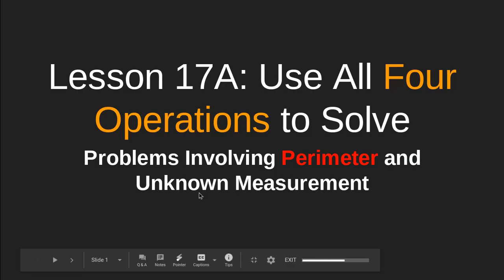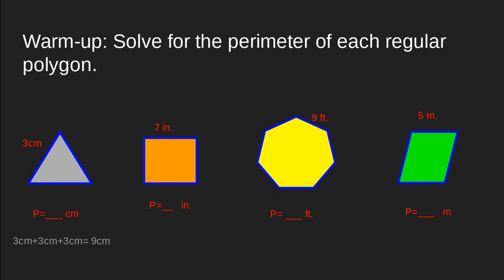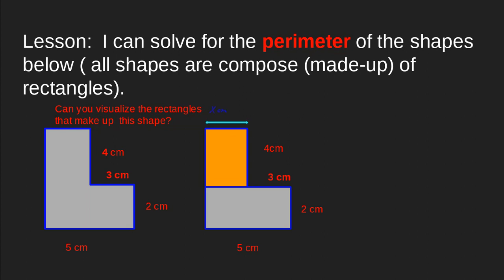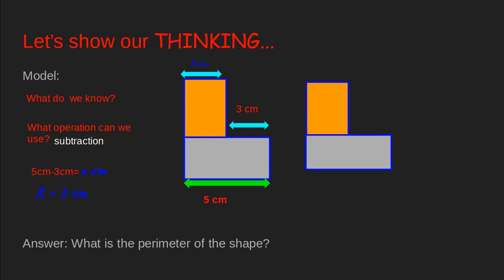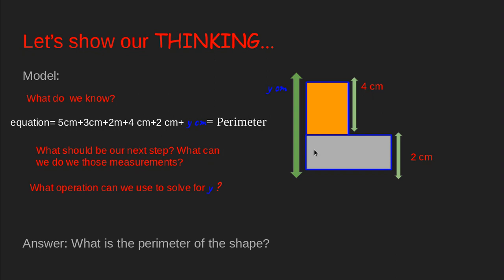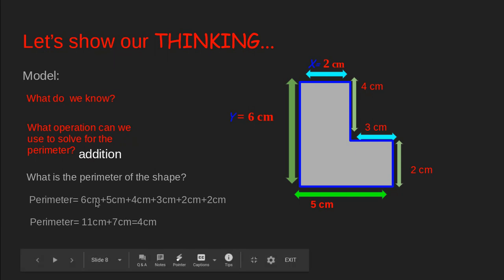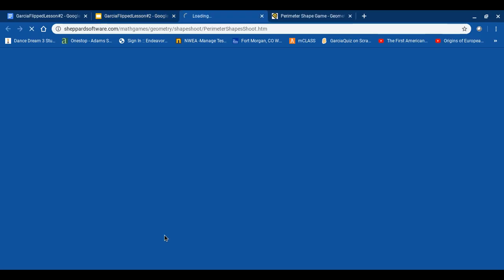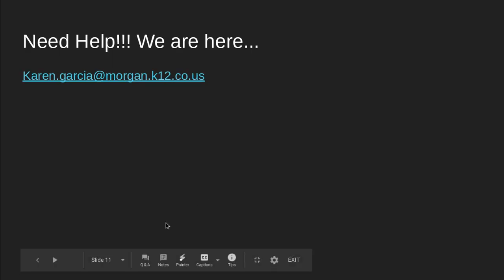Perimeter- Solving word problems.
The video is to practice perimeter word problems for 3rd graders.